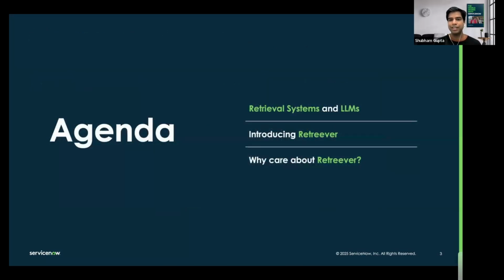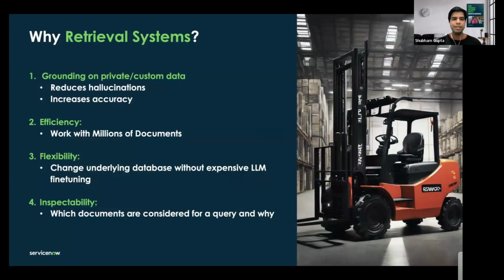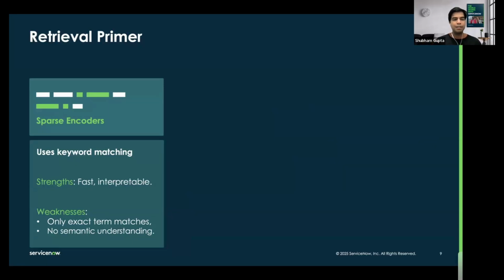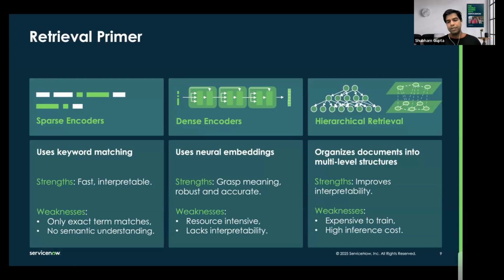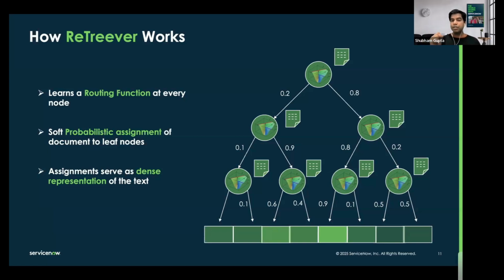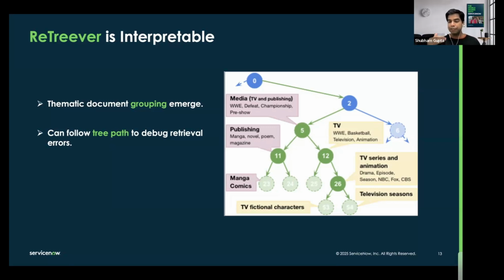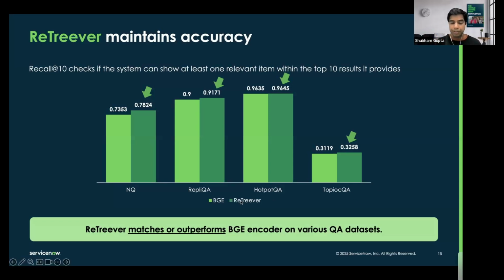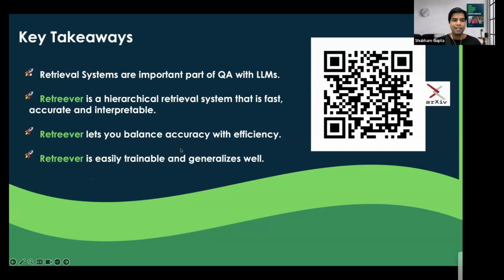ReTreever: Tree-based Document Organization for Retrieval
Welcome to the AI research bites. This series of short and informative talks showcases cutting-edge research work from ServiceNow AI Research team. The AI Research Bites are open to all, especially those interested in keeping up with the fast-paced AI research community.